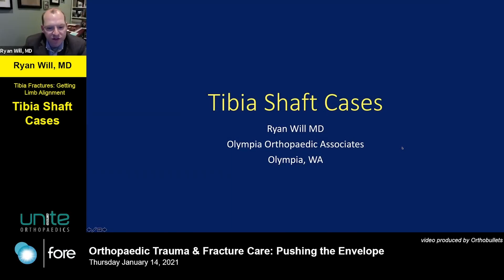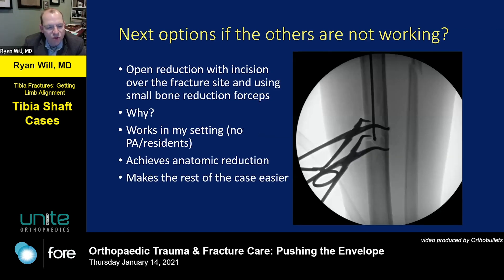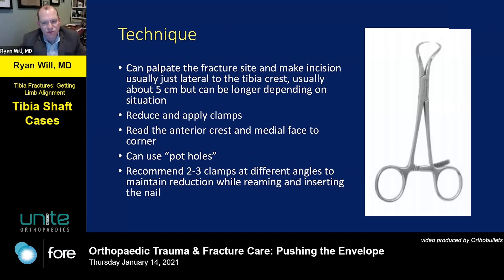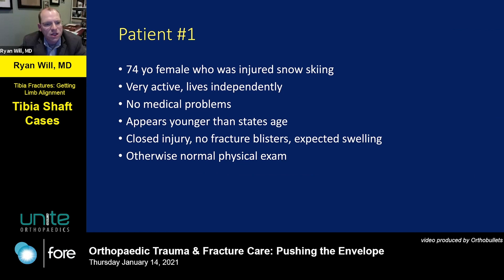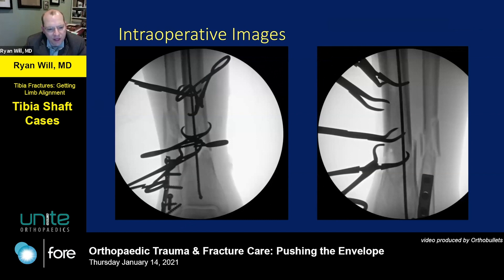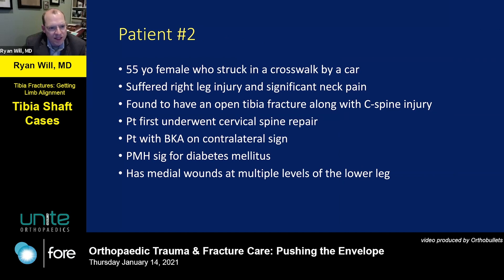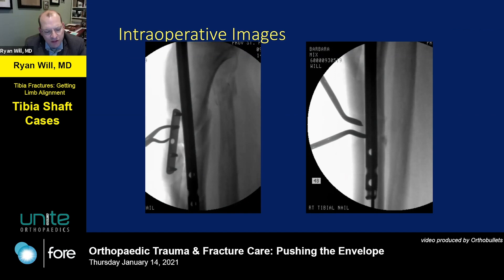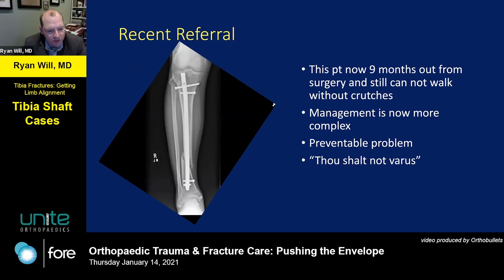Case-Based Discussion: Tibia Shaft Cases - Ryan Will, MD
If you'd like to learn more about Tibial Shaft Fractures, click here to view the topic on Orthobullets